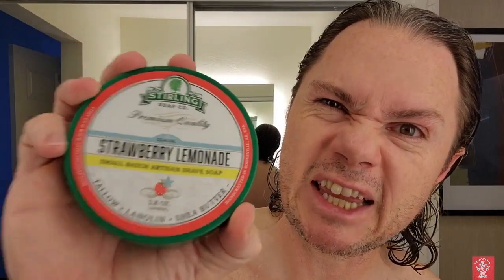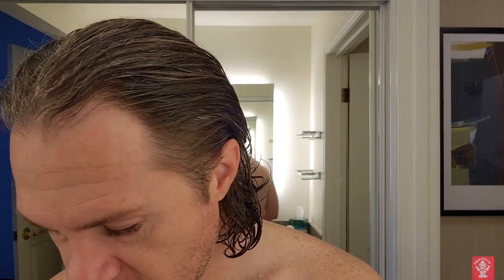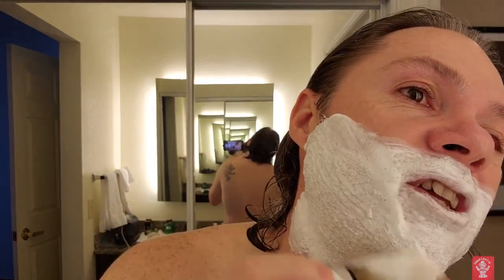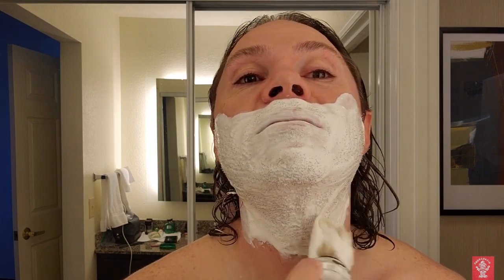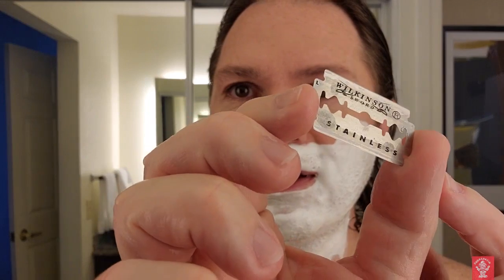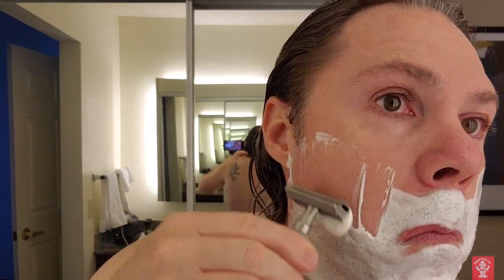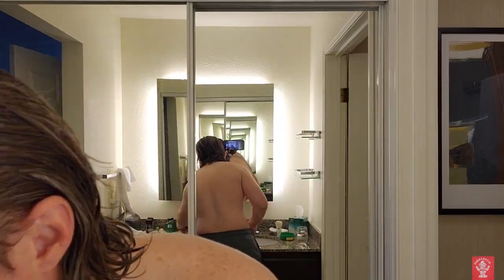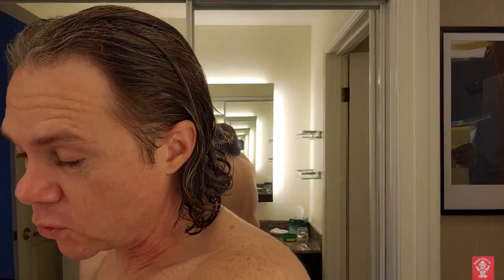Stirling Strawberry Lemonade shave from Phx (recorded 9/15)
Matthew 19:26 King James Version
But Jesus beheld them, and said unto them, With men this is impossible; but with God all things are possible.